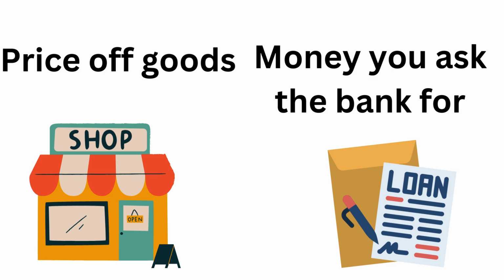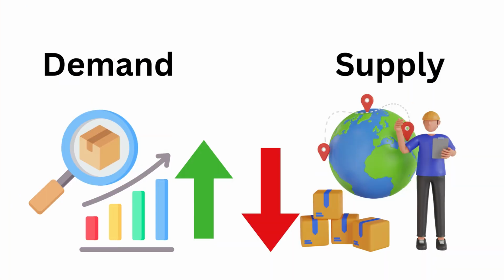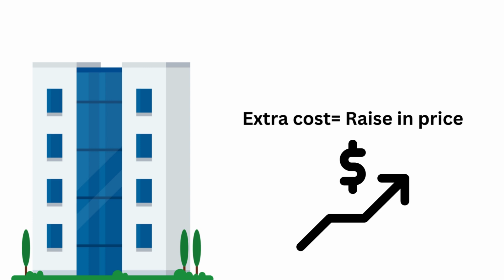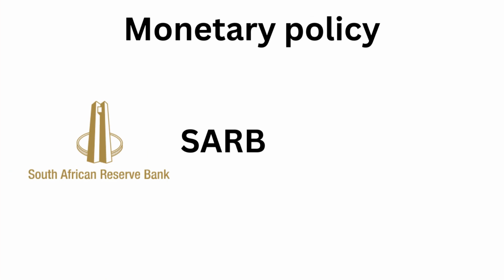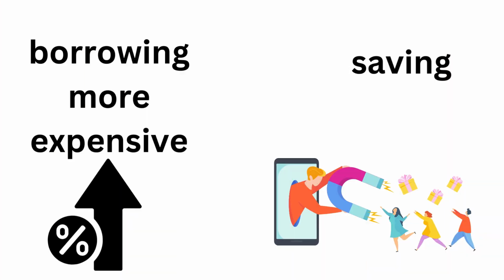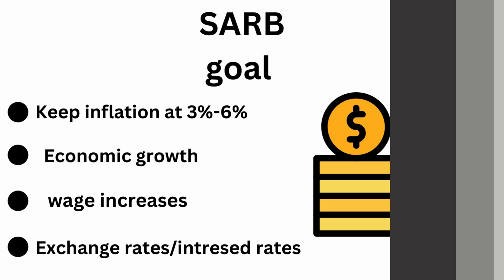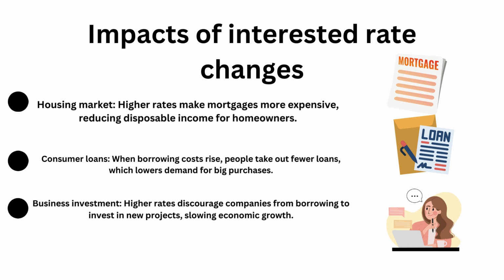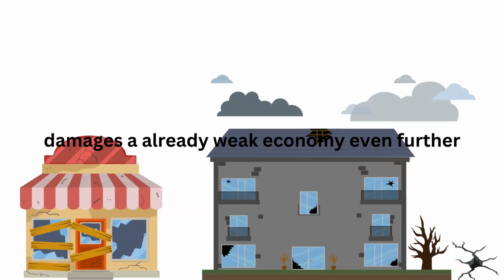Inflation and Monetary Policy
By the end of this section, the viewer should understand:

Definition of Stagflation: What stagflation is—a combination of high inflation, slow economic growth, and high unemployment.
Causes of Stagflation: Key causes, such as supply shocks (like a sudden rise in oil prices) and poor economic policies.
Economic Impact: How stagflation affects an economy, leading to rising prices, fewer jobs, and stagnating growth.
Real-World Example: The example of Zimbabwe in the 2000s, which experienced hyperinflation, economic contraction, and massive unemployment.
Challenges of Solving Stagflation: Why stagflation is hard to fix, because policies that tackle inflation can worsen unemployment, and vice versa.
Key Terms: Understand terms like inflation, unemployment, supply shock, and hyperinflation.
They should be able to explain these concepts and recognize stagflation if they see it in real-world examples.

The summary and test on website go to this